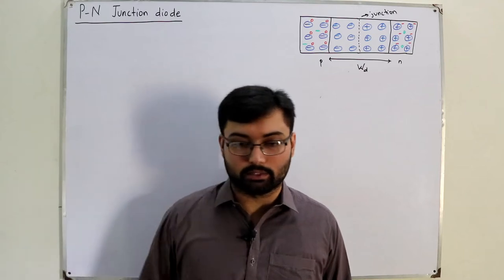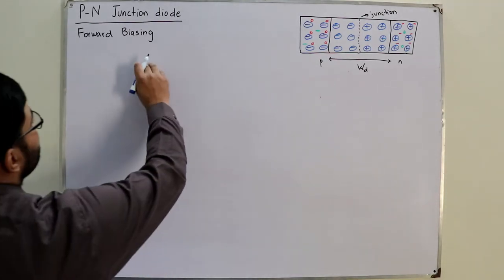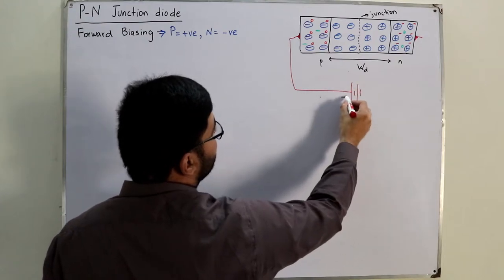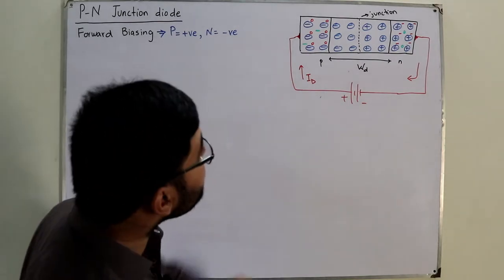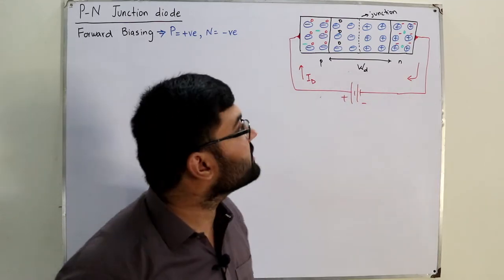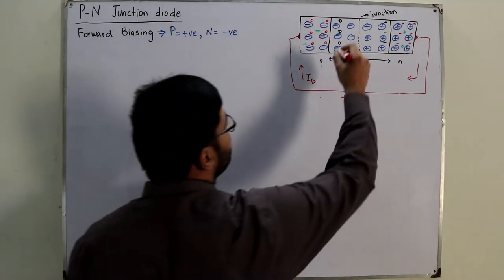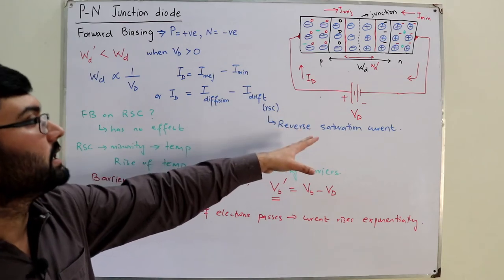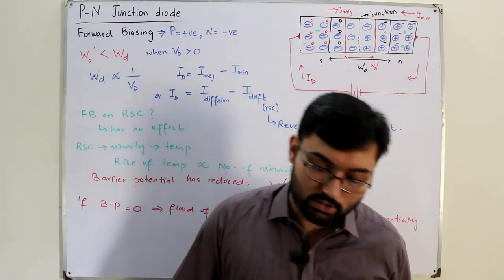Forward biased diode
Lecture 6
P N junction diode under forward bias condition